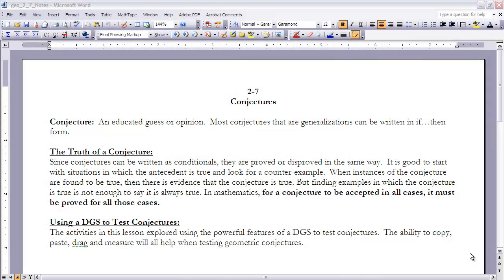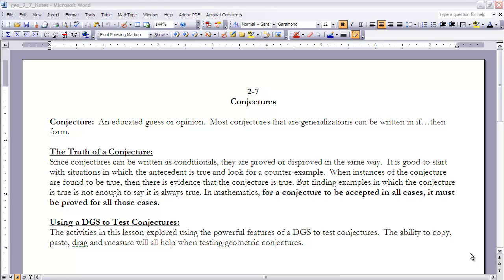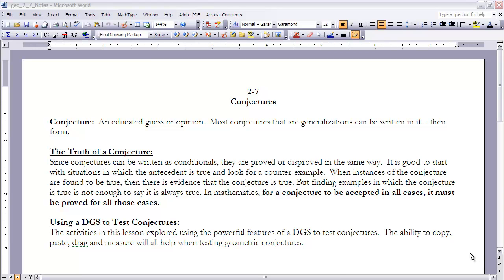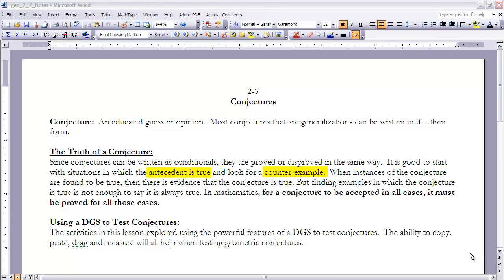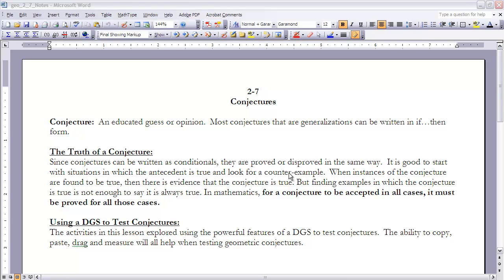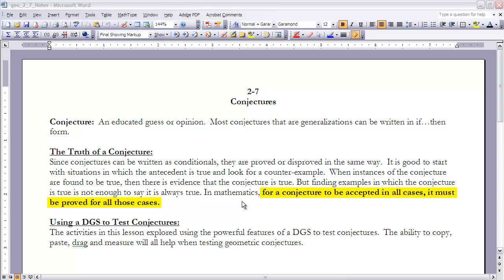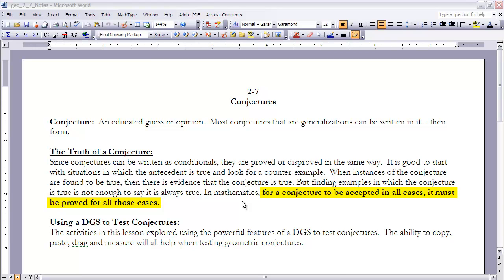Geometry 2-7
Notes for Geometry 2-7 Conjectures.